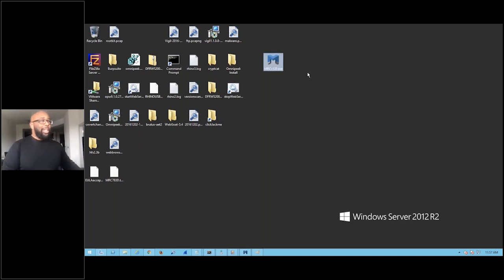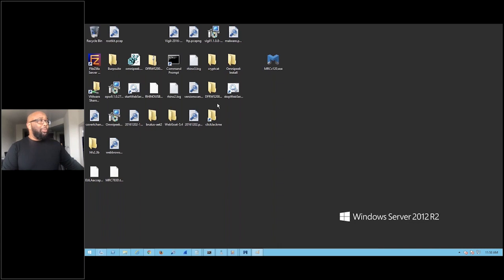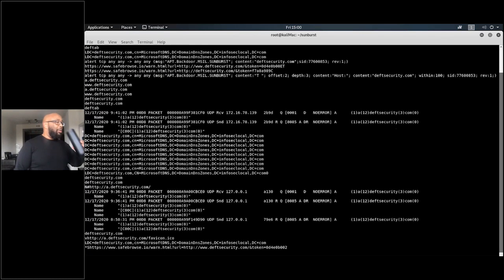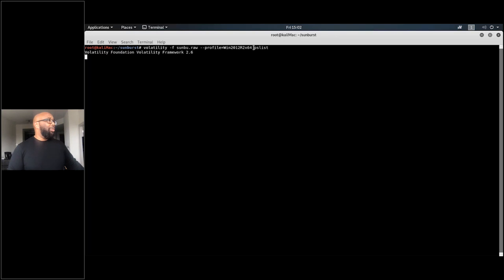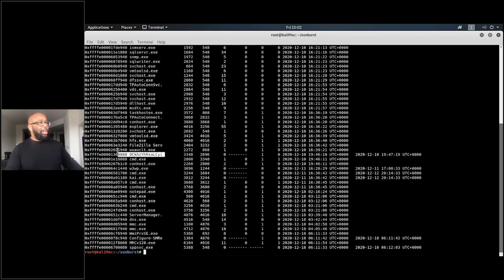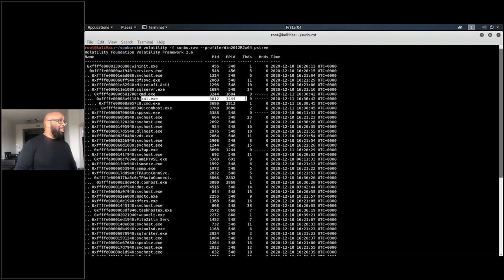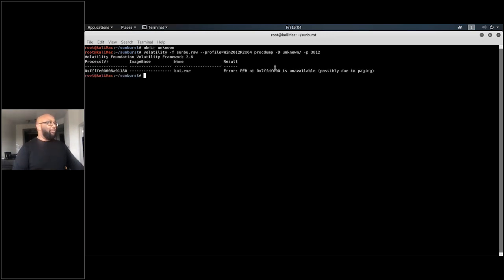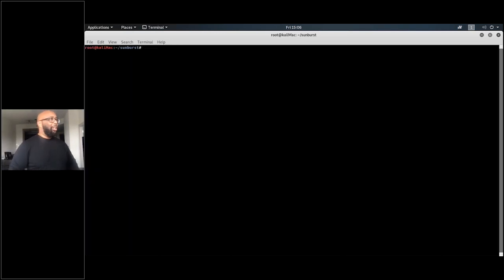Memory forensics demo: SolarWinds breach and Sunburst malware | Cyber Work Podcast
Keatron Evans walks through how to conduct memory forensics around the Sunburst malware involved in the SolarWinds Orion supply chain breach. Follow along with this clip from his presentation on SolarWinds incident response and see if there are any indicators of compromise in your system.

Keatron Evans is regularly engaged in training, consulting, penetration testing and incident response for government, Fortune 50 and small businesses. In addition to being the lead author of the best selling book, Chained Exploits: Advanced Hacking Attacks from Start to Finish, you will see Keatron on major news outlets such as CNN, Fox News and others on a regular basis as a featured analyst concerning cybersecurity events and issues. For years, Keatron has worked regularly as both an employee and consultant for several intelligence community organizations on breaches and offensive cybersecurity and attack development. Keatron also provides world class training for the top training organizations in the industry, including Infosec Skills live boot camps and on-demand training.